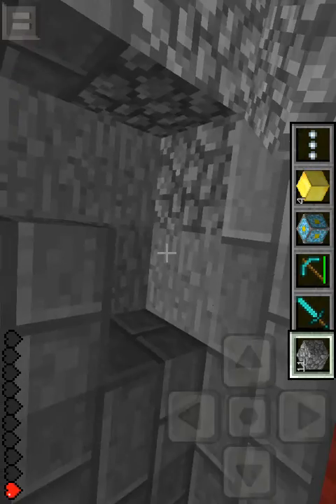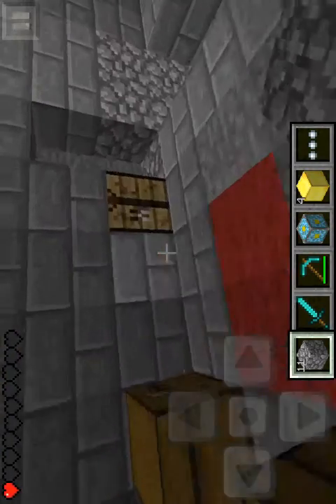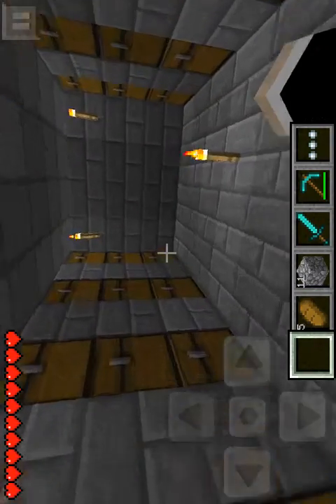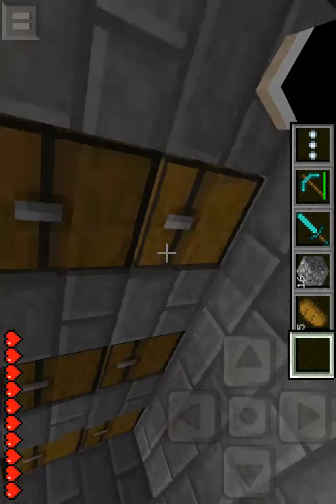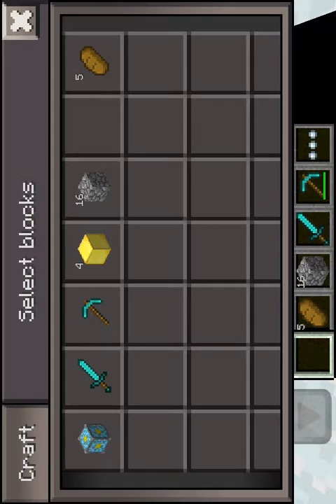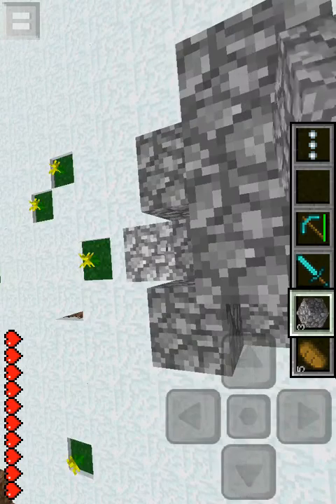Jake Plays Minecraft Pocket Edition Ep 14: Nether Reactor!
Sorry this vid is late, I have had a long week